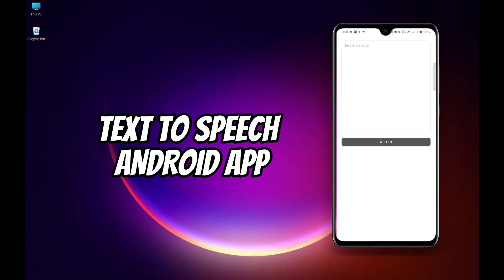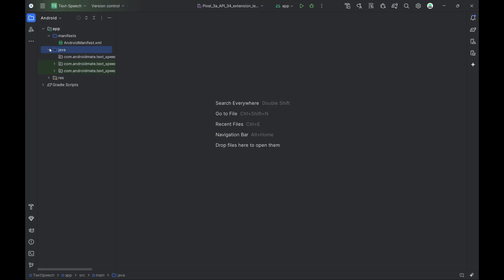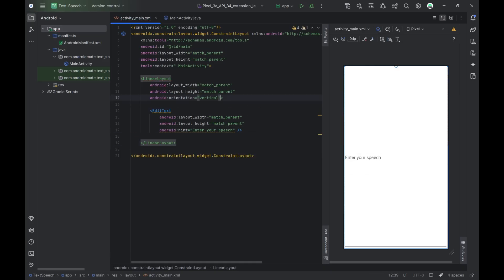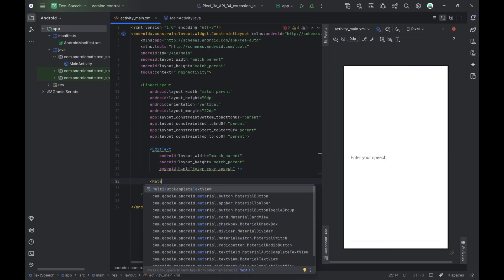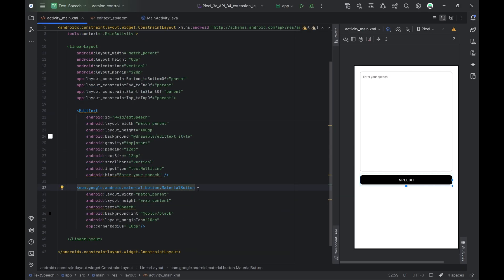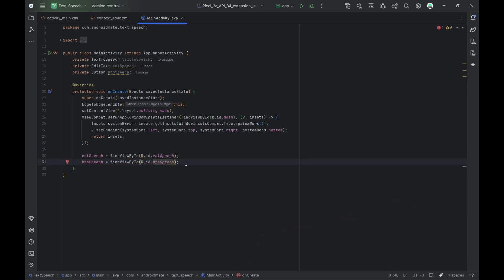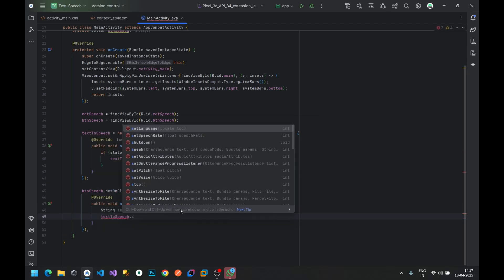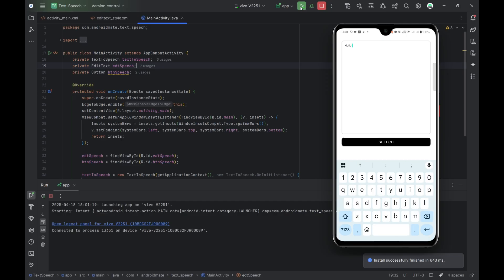Build a Text to Speech App in Android using Java | In 5 Minutes! 🔥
🎯 In this quick tutorial, you'll learn how to build a simple Text-to-Speech (TTS) app in Android using Java — **no external libraries required**!

✅ We’ll use the inbuilt Android TextToSpeech engine.
✅ Perfect for beginners and mini-projects.
✅ Works on Android Studio with just a few lines of code!

📌 What you’ll learn:
- How to set up TextToSpeech in Java
- Trigger voice output from a button
- Handle language and init listeners

🔥Recommended Videos:

- How to create Voice and Video call app using ZEGOCLOUD Live Streaming API in Android Studio